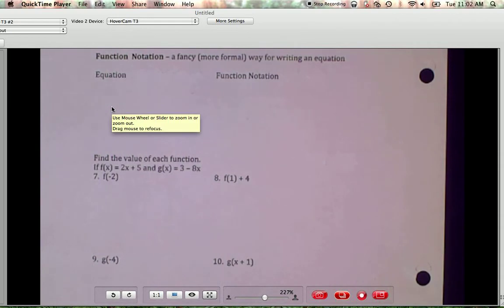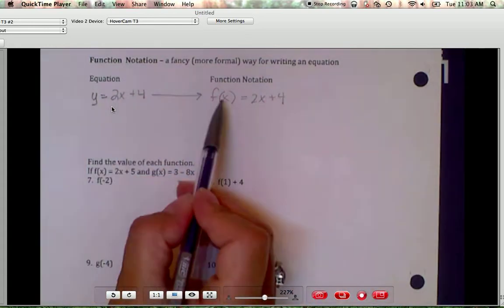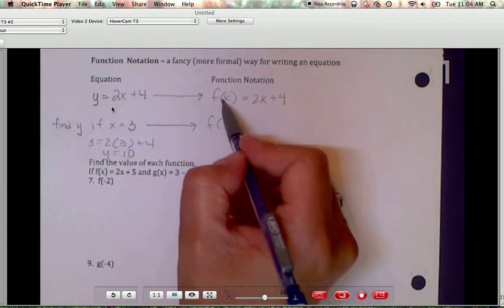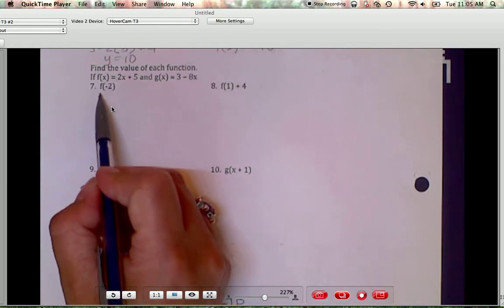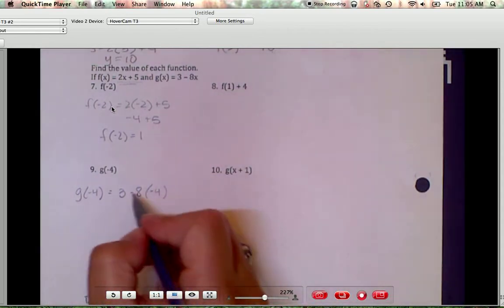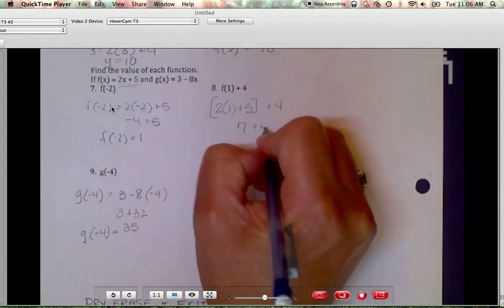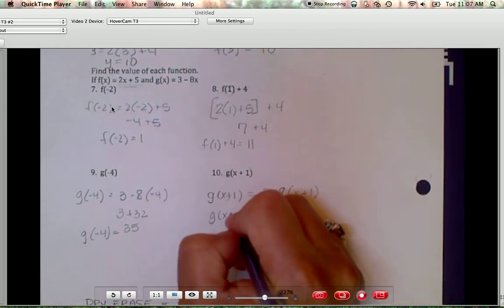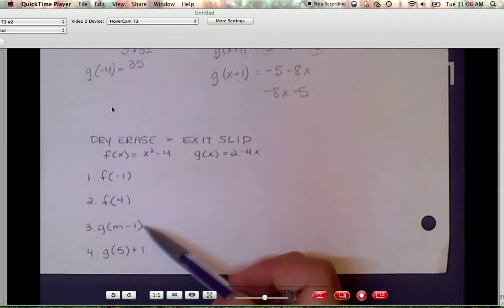4.6 Functions Part 2